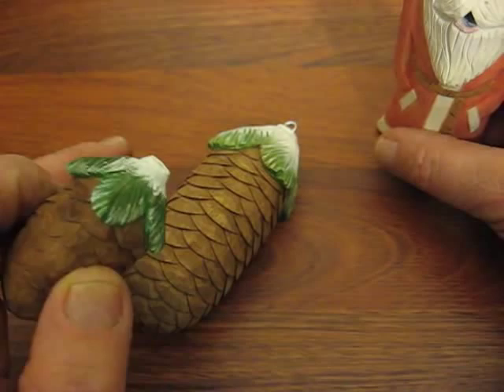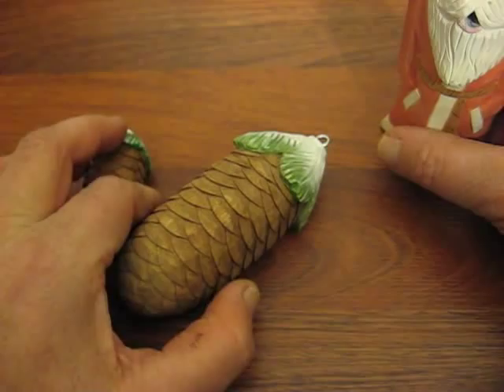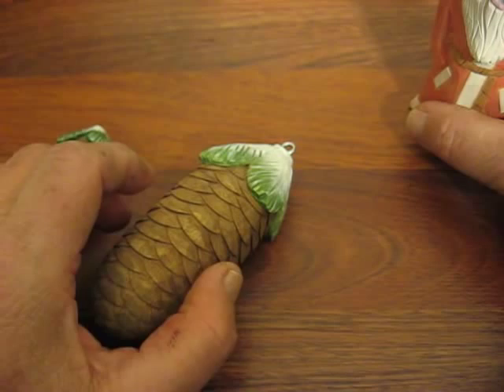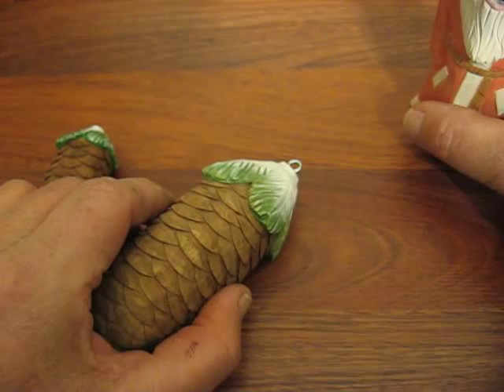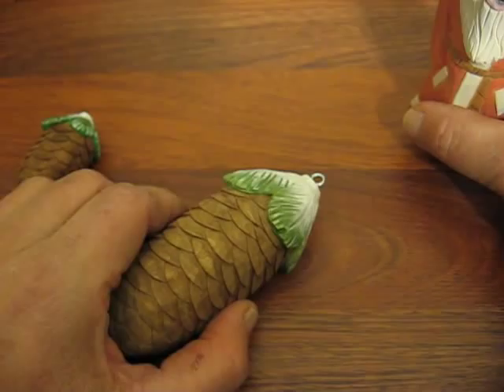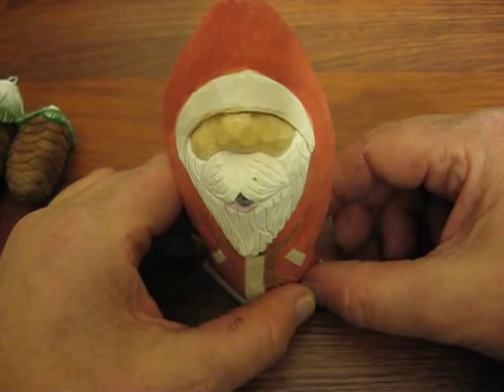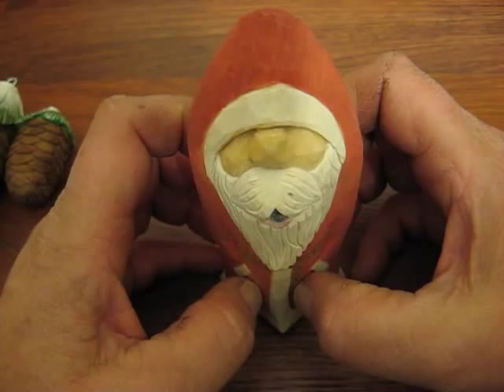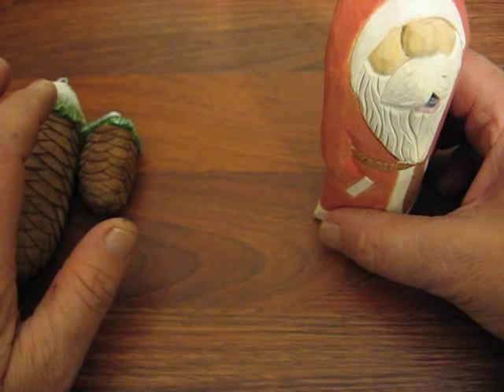wood carving classes, pine cone and hobo santa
www .carverswoodshop.blogspot.com